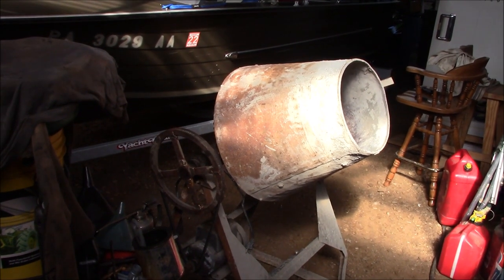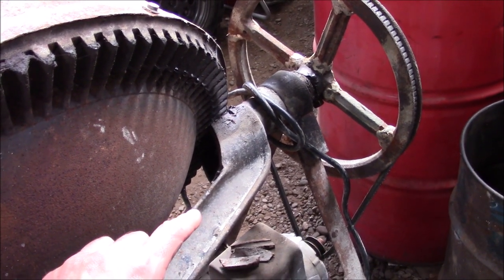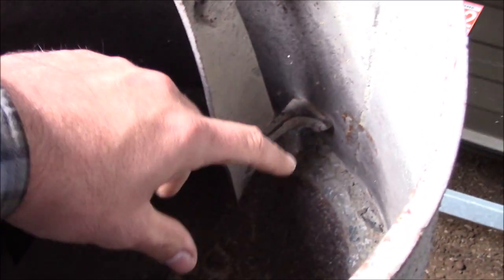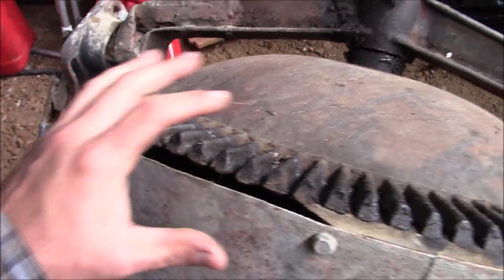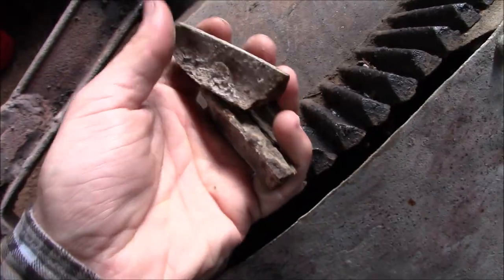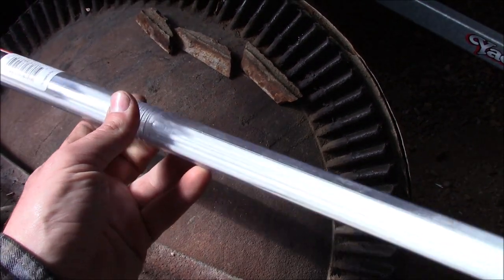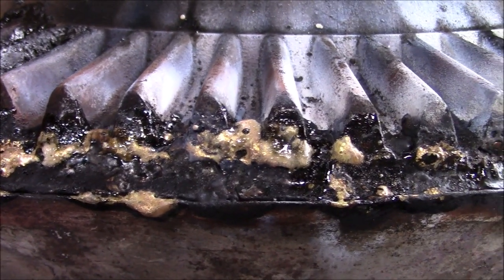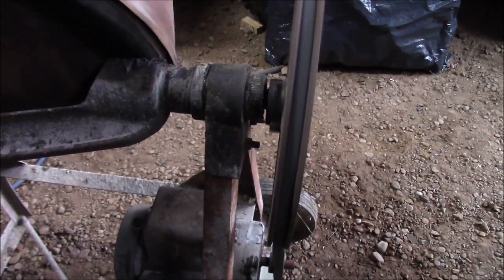Scoring a Cement Mixer, Breaking it, Then Fixing it...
Projects like these can be some of the most rewarding to revive, even if they aren't some massive undertaking.  This old cement mixer was a bit long in the tooth, and some heavy handed "maintenance" put it out of commission...  But rather than throw in the trowel,  some trial and error repair methods were used to keep it going a bit longer.

00:00 Introduction
00:57 Destruction
03:26 Bad Brazing
09:18 Rambling
10:47 Advanced Rambling